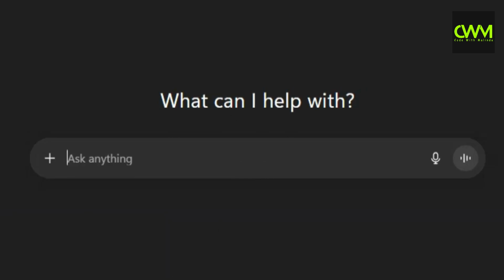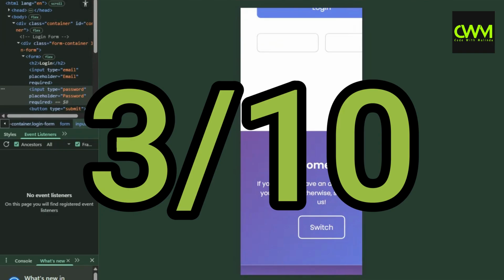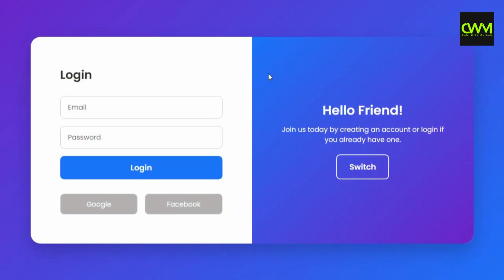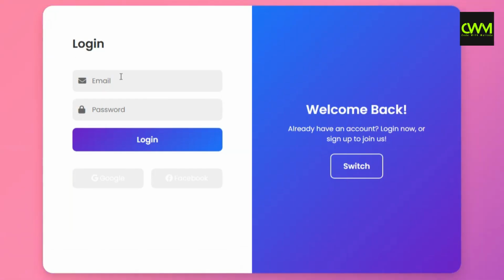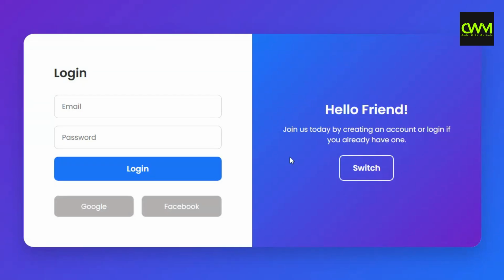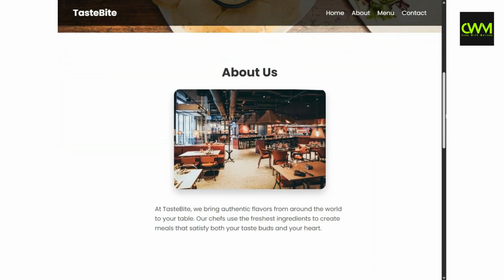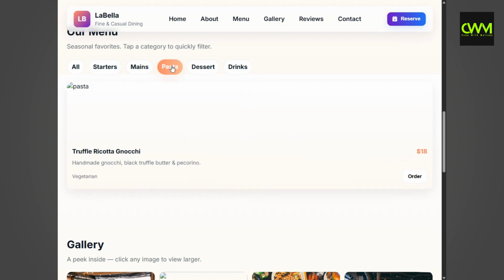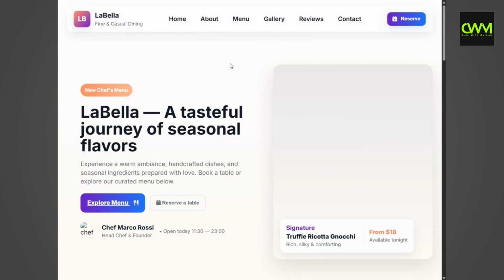Testing ChatGPT for Website Design | Build Websites with AI Step by Step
Hello Guys.
Welcome to my Code With Malindu Coding channel with a new content.

In this video, I’m testing ChatGPT to see how well it can create and design websites. Can AI really build a modern, professional-looking site with just a few prompts? Let’s find out!

👉 Watch as I use ChatGPT to:

Generate website code (HTML, CSS, JavaScript)

Create a clean and modern design

Make the layout responsive for all devices

Explore how powerful AI really is for web design

If you’re curious about AI in web development or want to learn how to design websites faster, this video is for you.